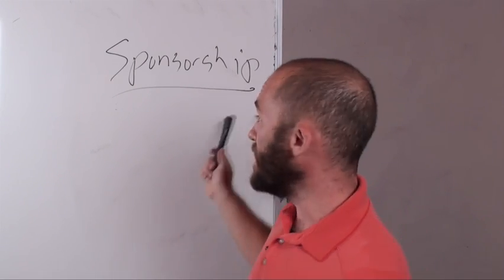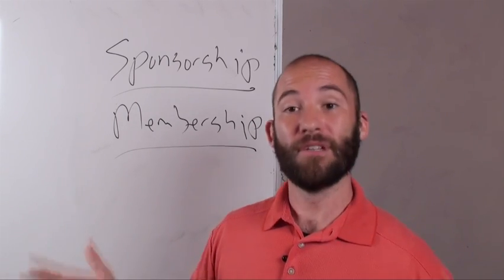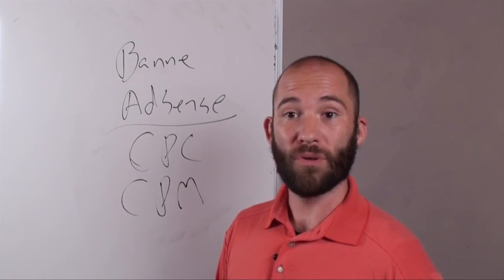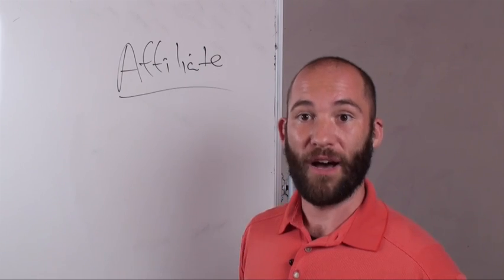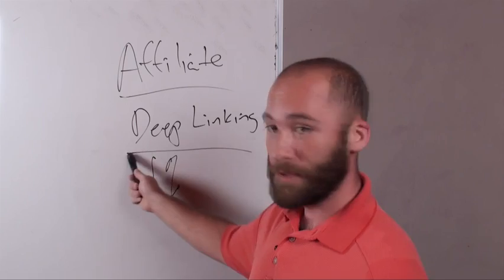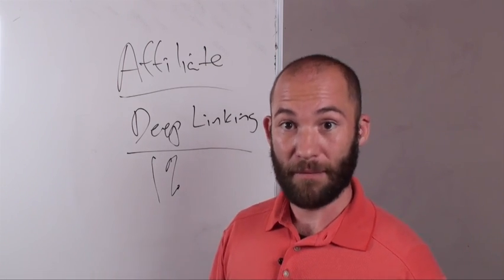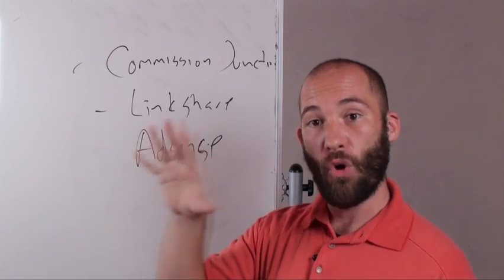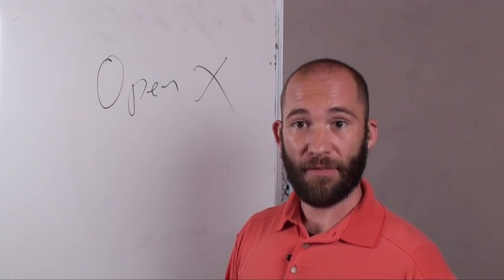Monitize Your Website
Info

Level: Beginner
Presenter: Eli the Computer Guy
Date Created: September 20, 2010
Length of Class: 73 Minutes
Tracks

Web Publishing
Prerequisites

This class teaches students the basic concepts on how to make money from their website.
Topics Covered

Ways to Monitize a Website
CPM, CPC and Commissions
Design and Advertising
Class Notes

Monitiziation is the way you make money from your website
Ways to monetize Your Site
Banner Ads
Membership Site
Sell a Product or Service
Basic Concepts
CPM -- Cost per Thousand Impressions
Commission -- % of purchase or set price.  Depends on age of Cookie and numerous factors
Can be very hard to make money
Use deep linking to specific products
Every vendor has their own program.  Be sure to know th rules.
Freemium -- Means you give away a quality product as an incentive for customers to buy your other products
Design Implications
Try not to destroy your website design with hideous banner ads.
Resources

AdSense
OpenX Ad Server
Commission Junction
Link Share